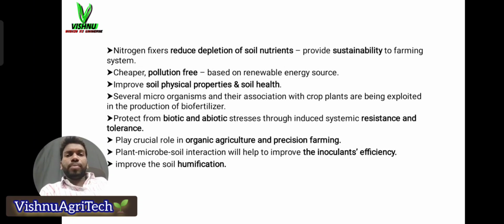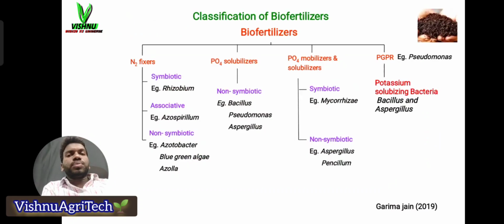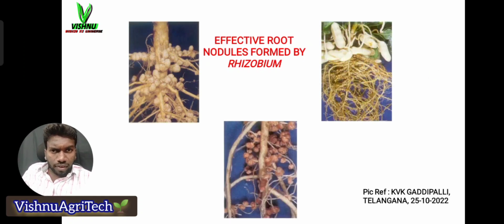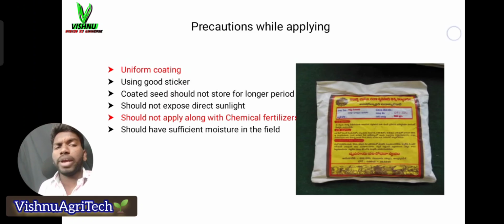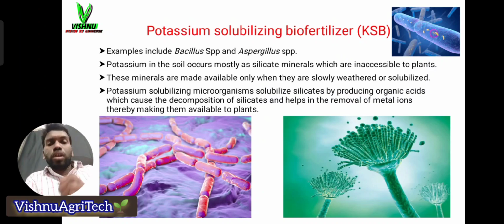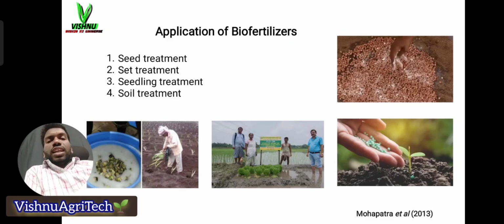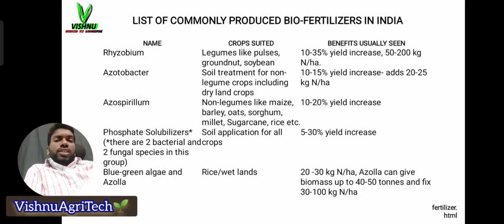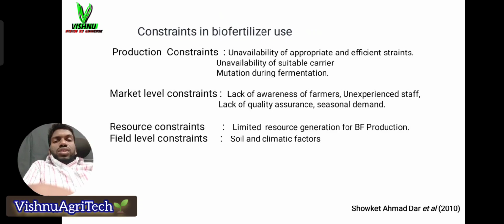biofertilizers organicagriculture agriculture organicFarming uses importance vishnuagritech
classification of biofertilizers
uses of biofertilizers
Importance of Biofertilizers in organic agriculture
disadvantages of biofertilizers
constraints of biofertilizers
classification of biofertilizers
uses of biofertilizers
disadvantages of biofertilizers
constraints of biofertilizers

classification of biofertilizers
uses of biofertilizers
disadvantages of biofertilizers
constraints of biofertilizers

classification of biofertilizers
uses of biofertilizers
disadvantages of biofertilizers
constraints of biofertilizers

classification of biofertilizers
uses of biofertilizers
disadvantages of biofertilizers
constraints of biofertilizers

classification of biofertilizers
uses of biofertilizers
disadvantages of biofertilizers
constraints of biofertilizers

classification of biofertilizers
uses of biofertilizers
disadvantages of biofertilizers
constraints of biofertilizers
application of Biofertilizers
soil treatment